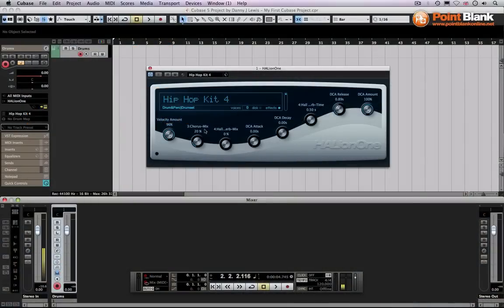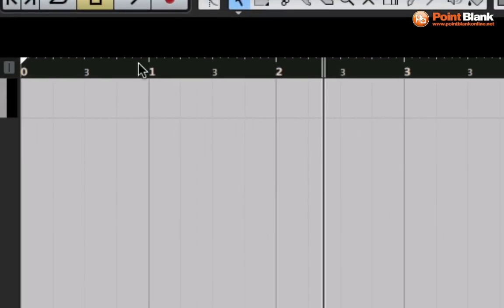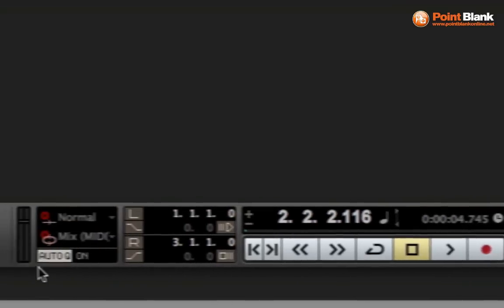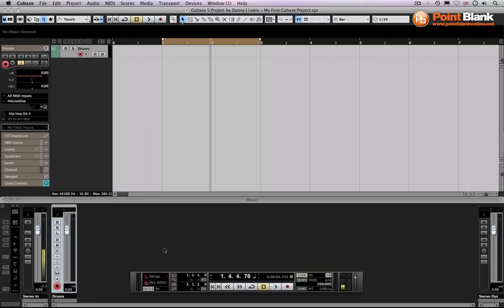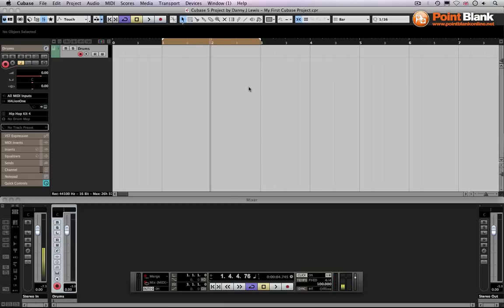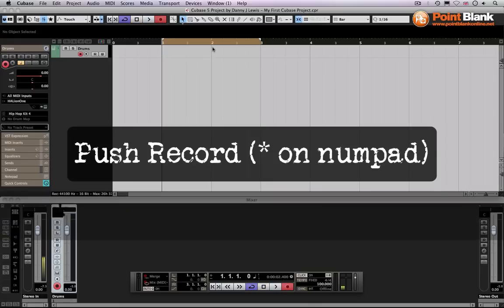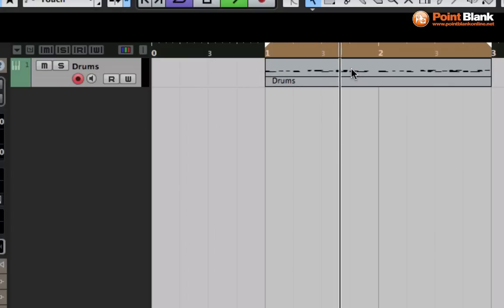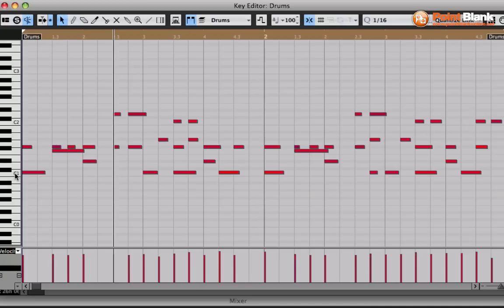Point Blank Cubase Course - Recording your first beat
- sign up for the Cubase Course now if you want to learn more.